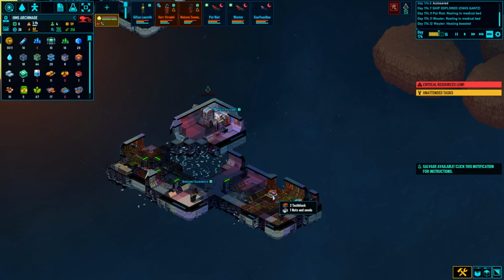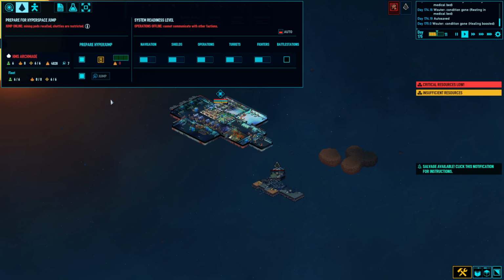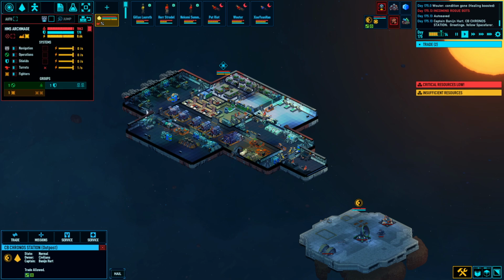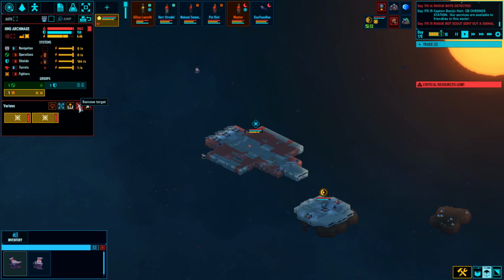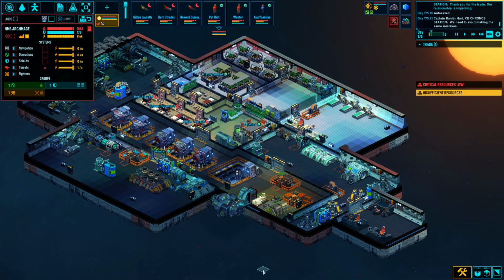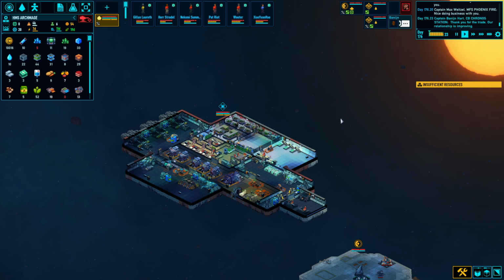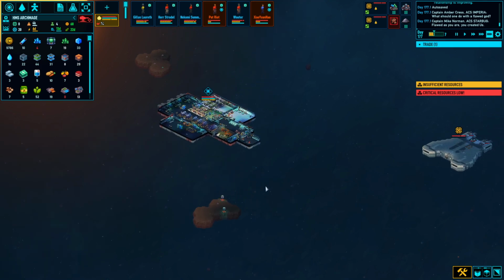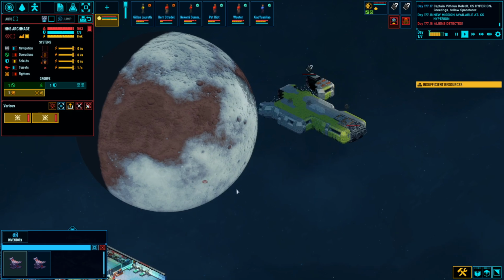Space Haven - Episode 59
It's kinda like Rimworld crossed with FTL and then thrown into an isometric universe... and you can name your crew... so yeah, of course I was gonna play it!

As I find more crew, I'll name them after members and subscribers who comment on the videos!